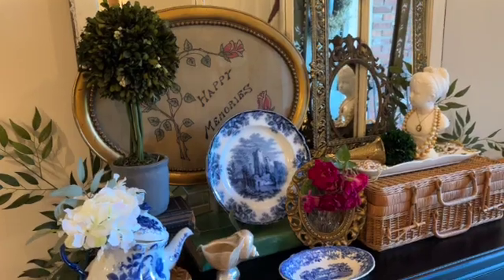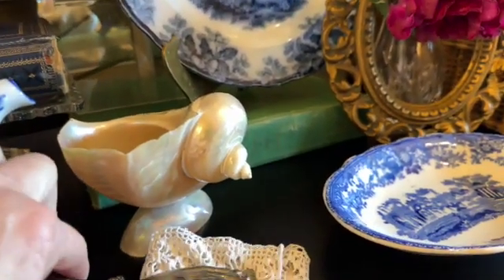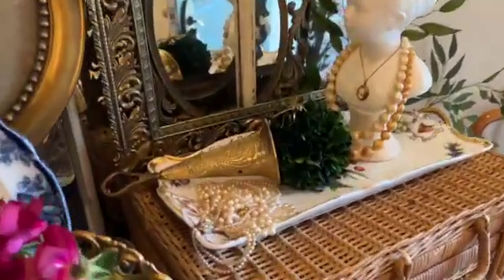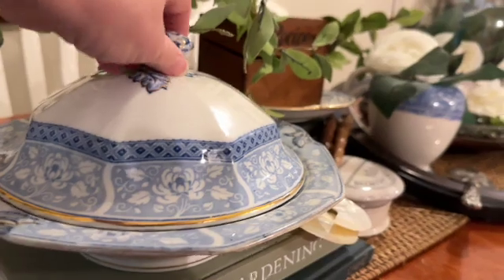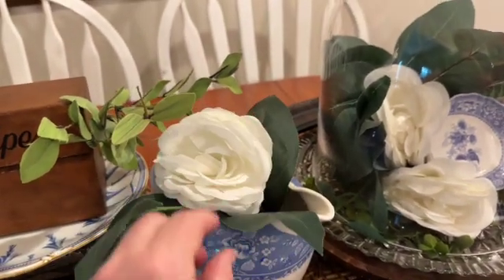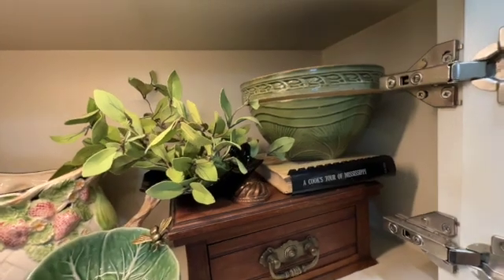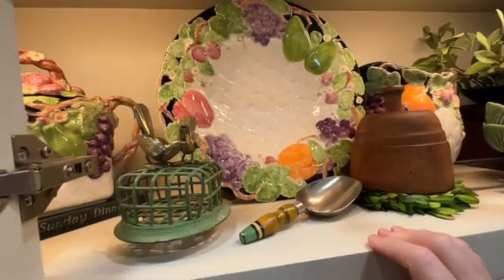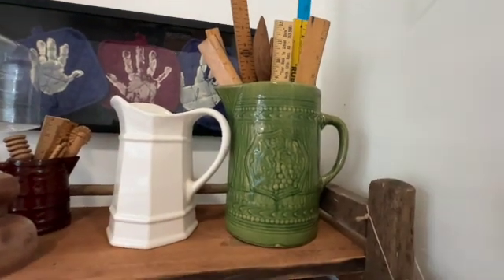3 Thrifted Mother's Day Vignettes + Showing off my $5 Estate Sale greenware items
3 Thrifted Mother's Day Vignettes + Showing off my $5 Estate Sale greenware items.
Welcome!
Don't forget to HIT the🔔so you don't miss any videos.